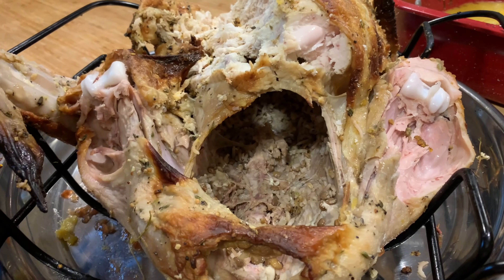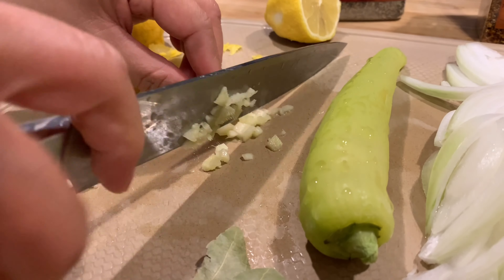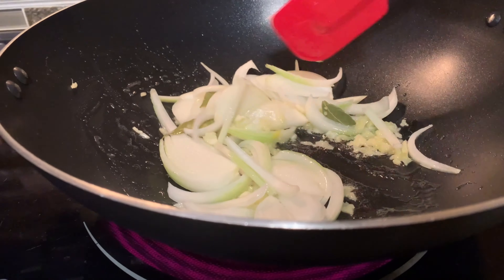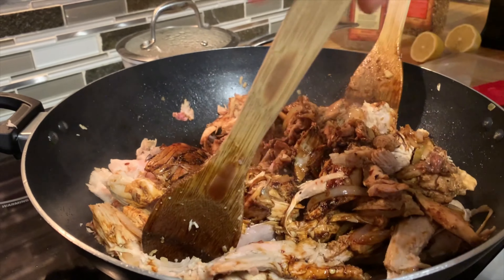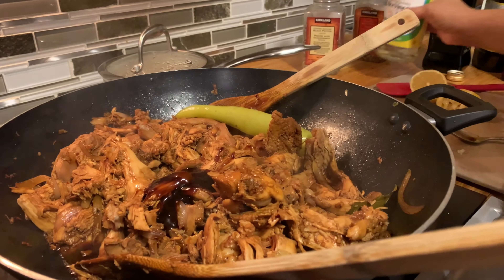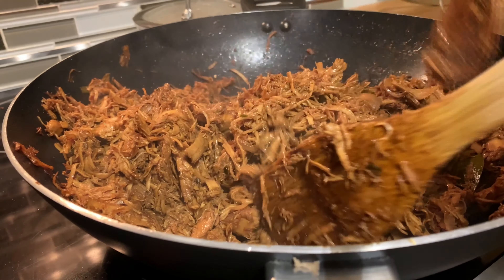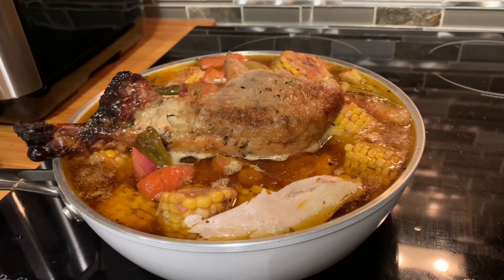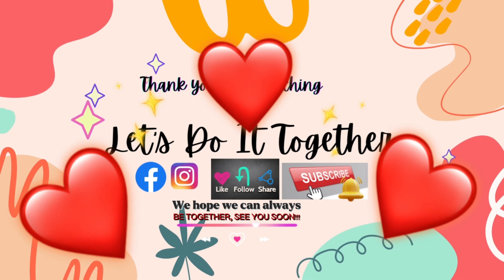BEST LEFTOVER TURKEY RECIPE IDEA AFTER THANKSGIVING, GUARANTEED DELICIOUS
Here's another video idea on what to do with your LEFTOVER TURKEY. It's guaranteed delicious recipe. I just improvised  this recipe and it's turn out a new favourite dish of my family specially my daughter.

Hope you guys like our video so far. It helps us to grow our channel and make more videos you'll like. You can also express your support by liking, sharing and writing your comments into all of our videos. We will upload new videos every Tuesday and when you press the bell notification icon, you will be instantly notified whenever there's a new video uploaded so you won't miss it. Thank you so much 😊

LEFTOVER TURKEY RECIPE
Ingredients:
Leftover Turkey, approx. 2.5kg deboned
1 Lemon, zest the skin.
3 inches Ginger, diced
5 cloves of Garlic, chopped
1 head of Onion, sliced
1 Medium spicy pepper
3 Bay leaves
2-3  tbsp Cooking Oil
½ tbs black pepper
1 tsp crushed chili peppers
2-3 tbsp Aged Balsamic Vinegar
2 tbsp Rice Vinegar
½ lemon juice
3 tbsp Dark soy sauce
1-2 tbspHoisin sauce or oyster sauce
1 tbsp chicken bouillon
1 tbsp brown Sugar
Salt to taste
Some Spring Onion, diced

Please watch the video for detailed instructions. Thank you and enjoy!😘